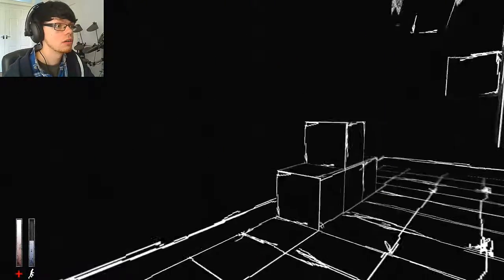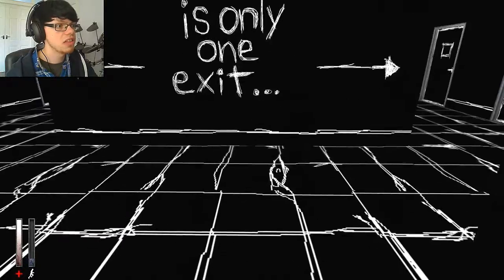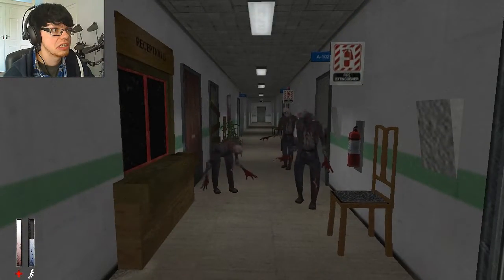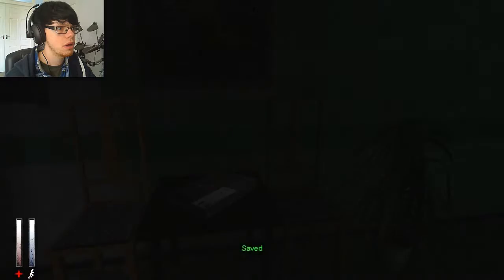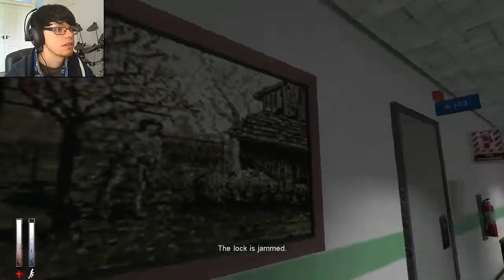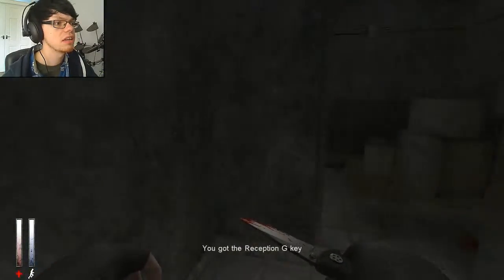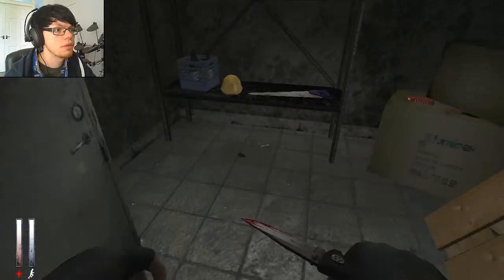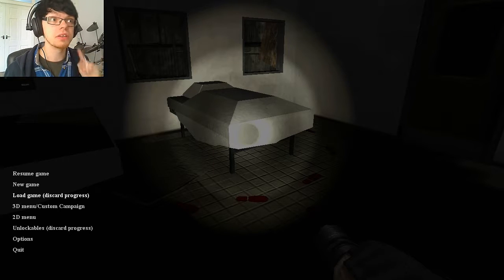Cry of Fear: Memories | Part 5 | AFRAID OF MONSTERS?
Well? Are you? You should be.

Download "Cry of Fear" On Steam Here!